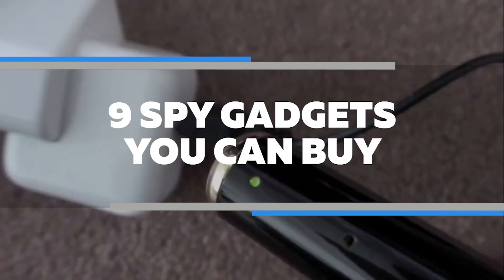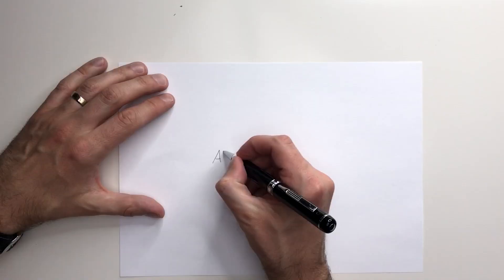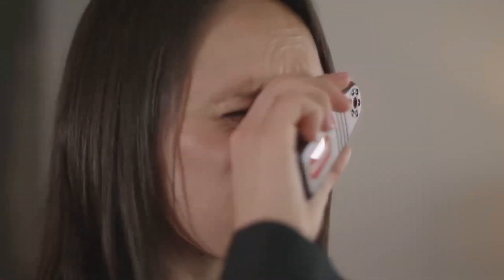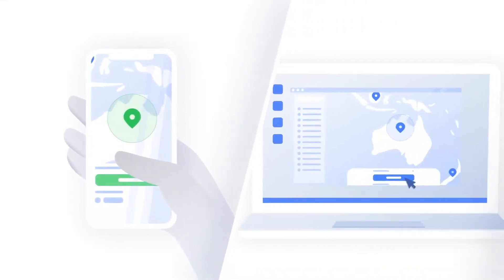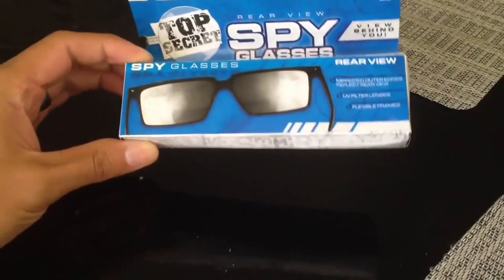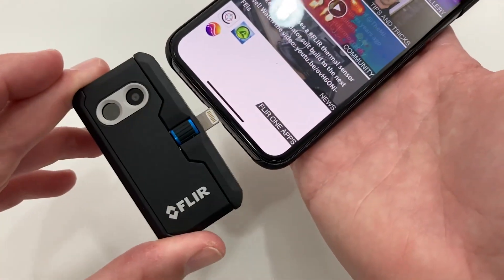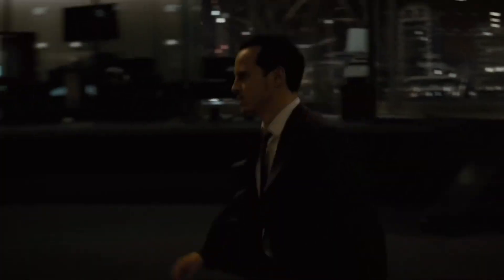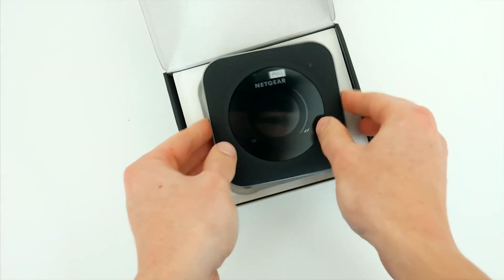9 Spy Gadgets You Can Actually Buy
In this video, I will reveal the 9 Spy Gadgets You Can Actually Buy. Everyone ever wanted to be a CSI spy right? Well, with these gadgets that could be possible, but be careful, you actually aren't a spy. I hope you all like this video and drop your favourite gadget in the comments!

Spy Pen with Hidden Camera
RFWIN Rear View Mirror Spy Sunglasses
Spy Finder Pro
Netgear Nighthawk M1 Mobile Hotspot
FLIR One Pro LT Thermal Imaging Smartphone Camera
Night vision Goggles

We are Tech Peek and on this channel, we will introduce you to the best tech trends you can find out there.